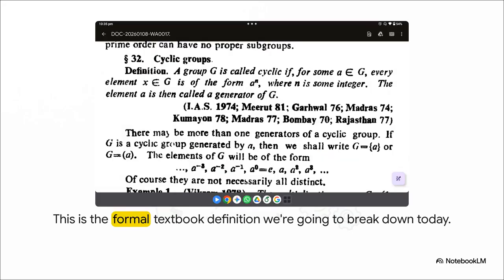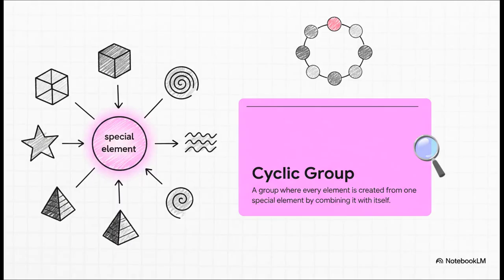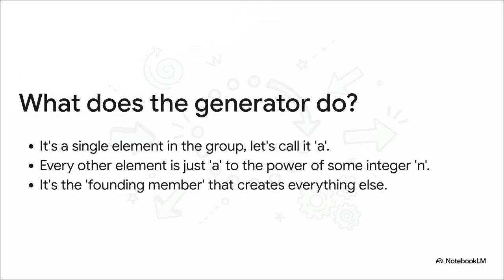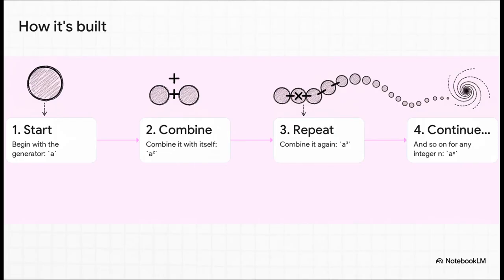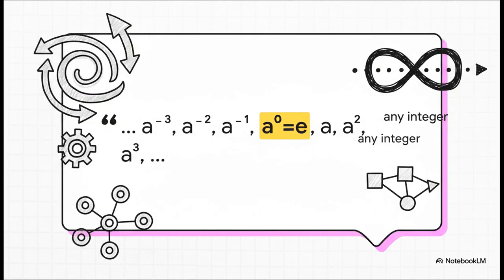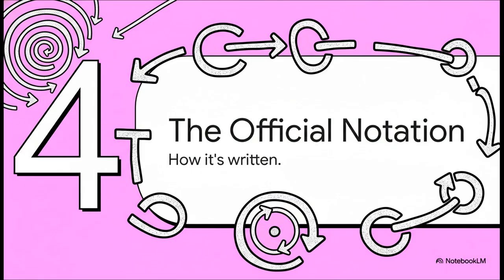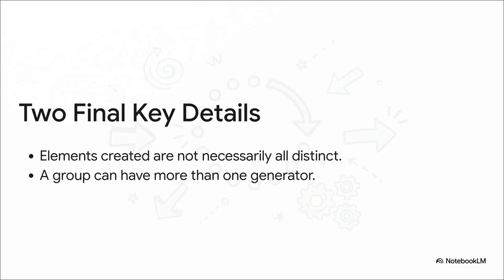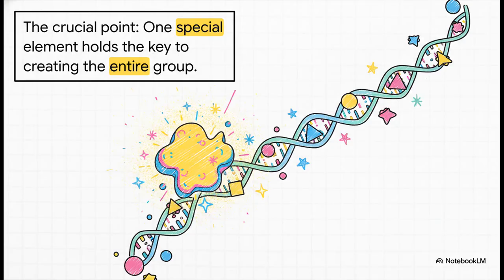What are Cyclic Groups